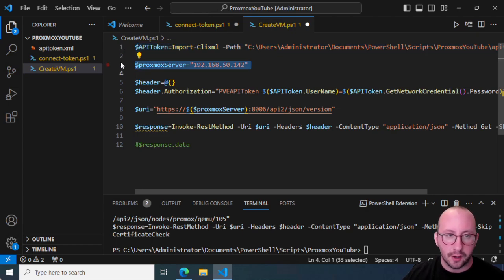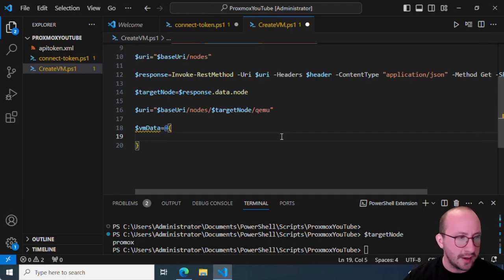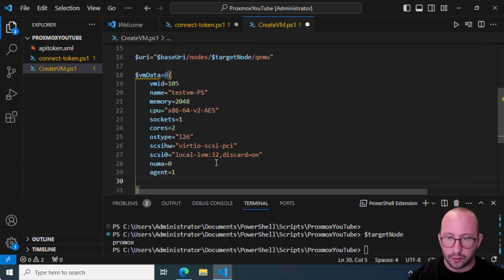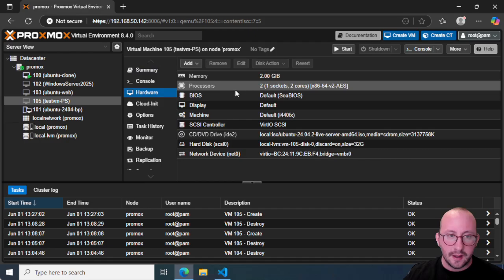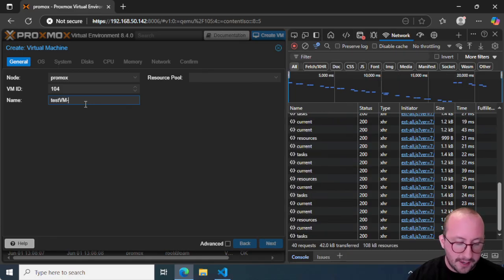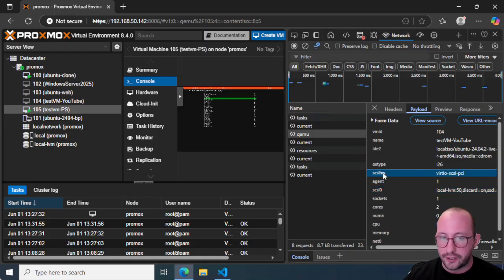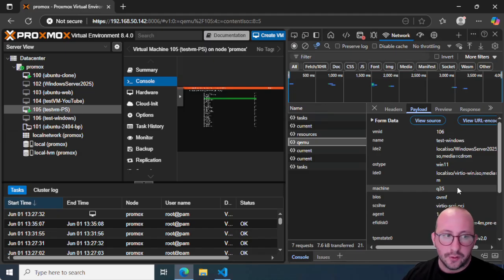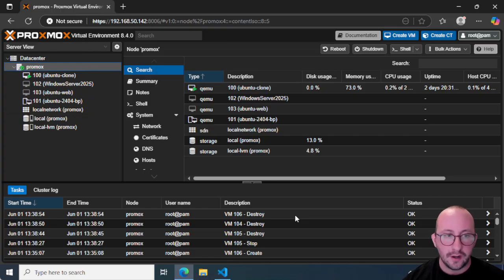Proxmox Home Lab - Using API with PowerShell to Create and Remove VMs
In this video I go over how to use the Proxmox API with PowerShell to create and remove your VMs in Proxmox. I also show how to use the developper tools in edge to get the payload you'd need to recreate your VMs using the API route instead of having to constantly do it through the web GUI.